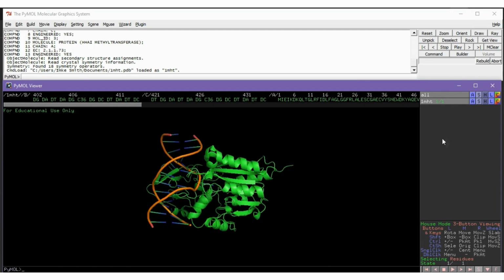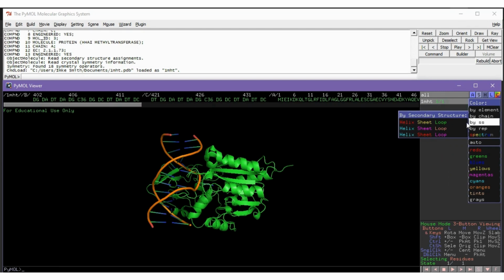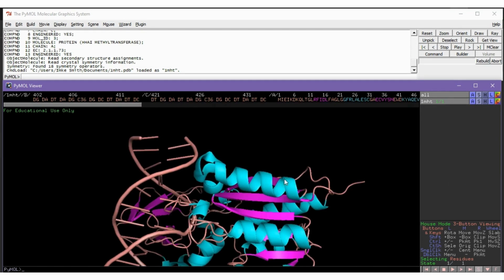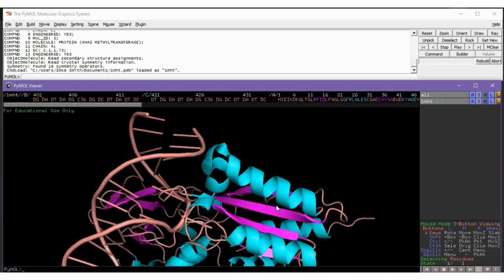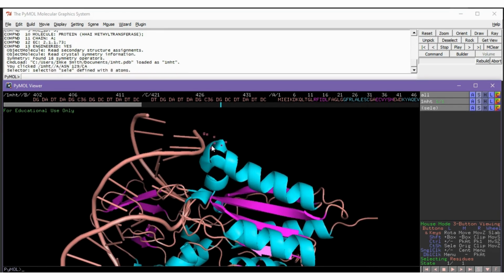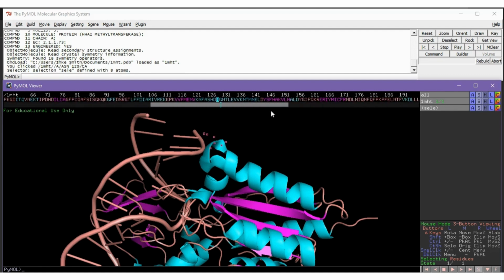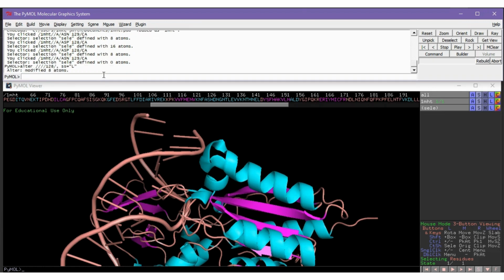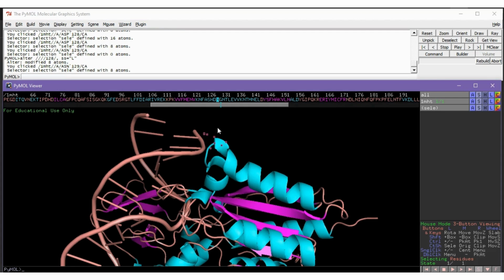24 Alter or Rebuild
Instructions on altering atomic details or rebuilding parts of the molecular structure in PyMOL.